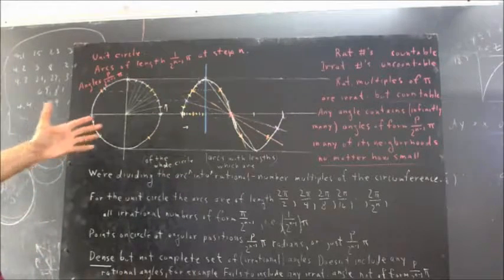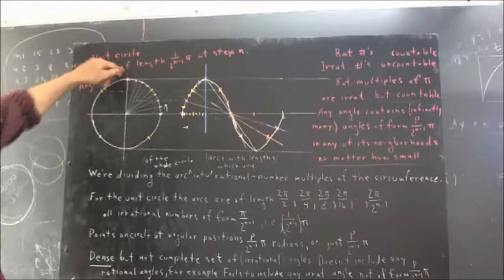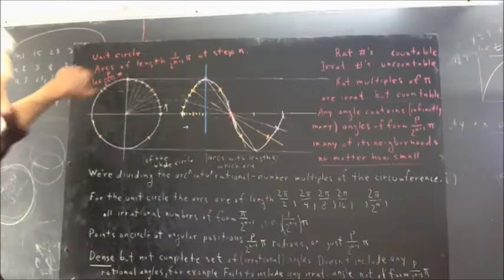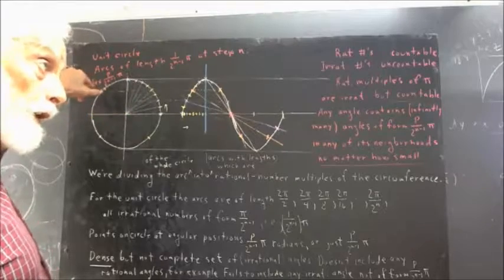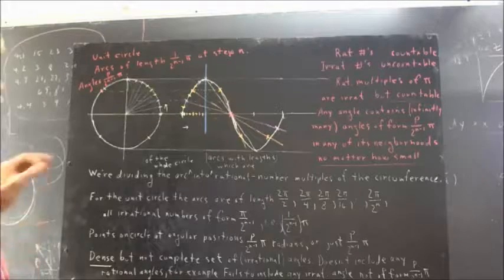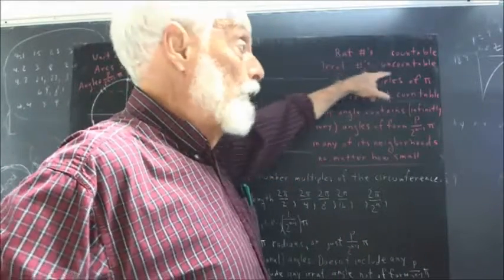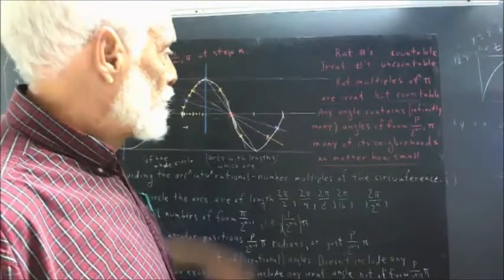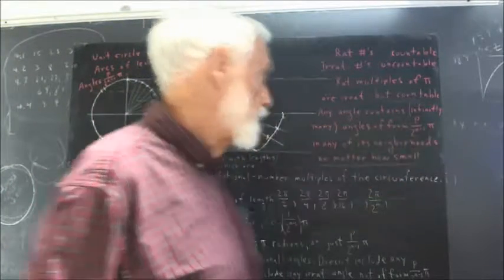dag wb constructing the sine curve we get a dense set of irrational numbers meaning of dense idea